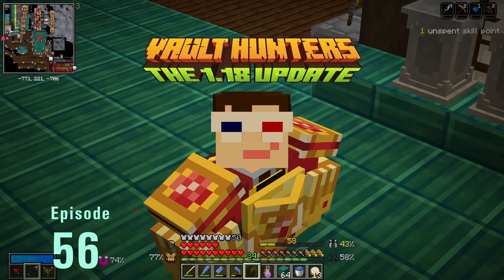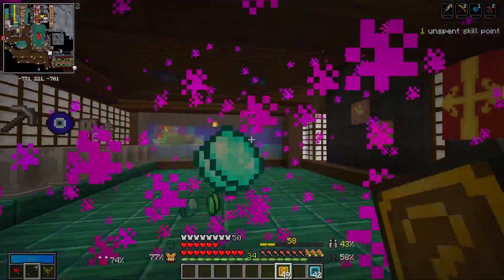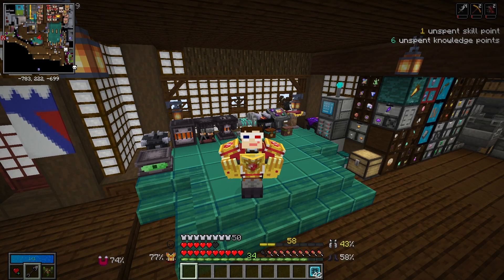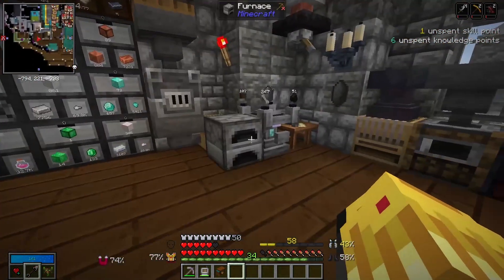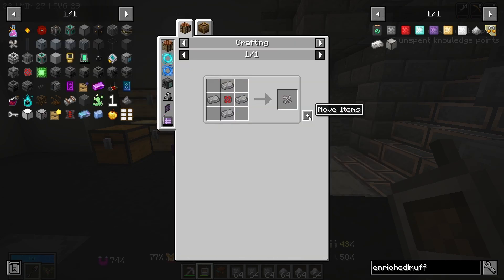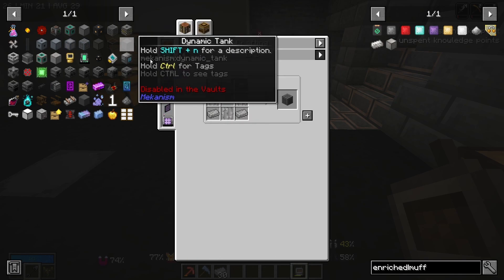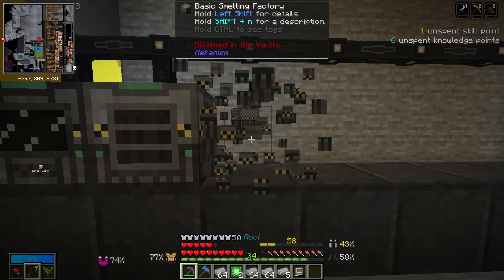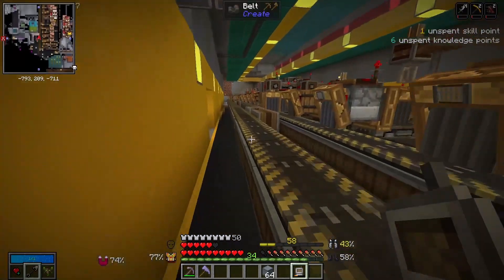Mek Generators - Vault Hunters 1.18 Ep. 56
Today we unlock and build the Mekanism Turbine and Fission Reactor, a lot of building, crafting and digging for lead.

Welcome to Vault Hunters 3rd Edition for Minecraft 1.18
For more information on the mod pack, visit the Vault Hunters webpage

Weight of the World (NieR:Automata) - Lofi Lia
Mosaic Kakera (Code Geass) - Lofi Bliss